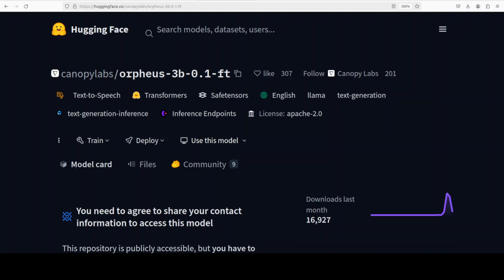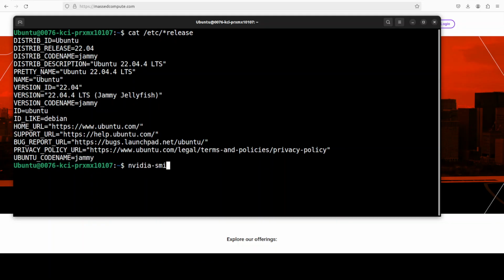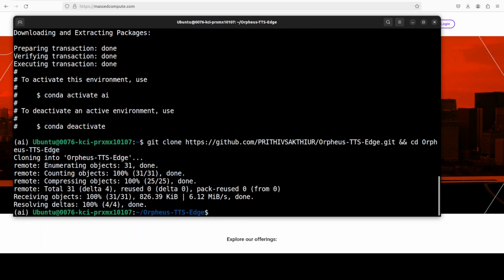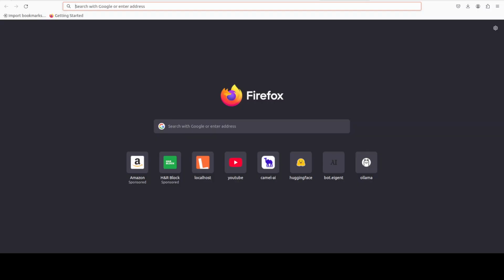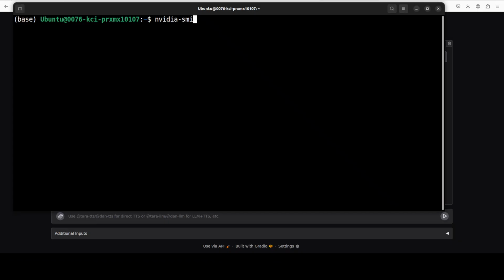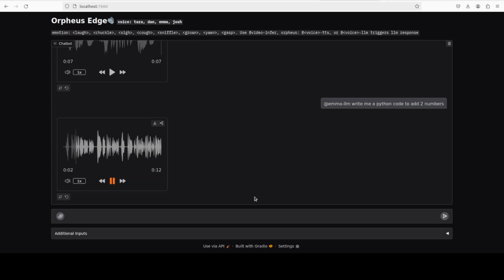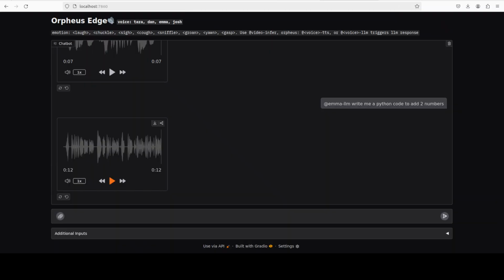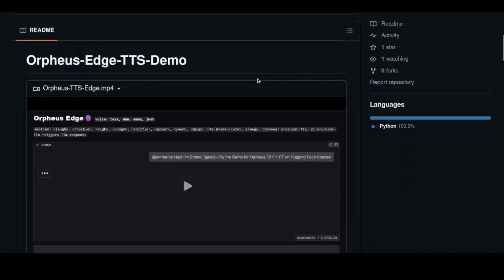Orpheus Edge - GUI on Orpheus TTS Model - Install Locally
This video locally installs Orpheus Edge, which is a GUI tool on top of Orpheus TTS model.